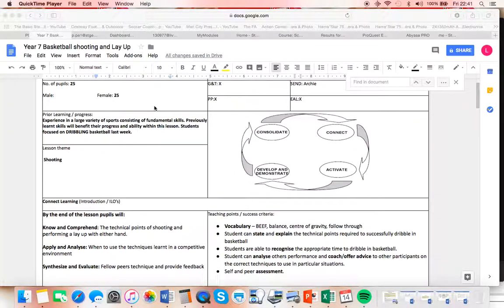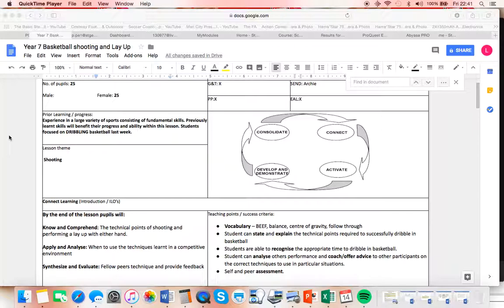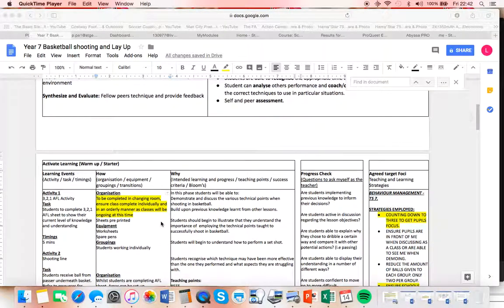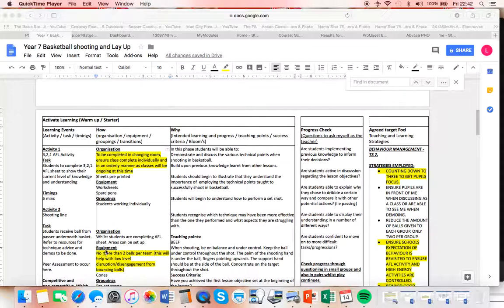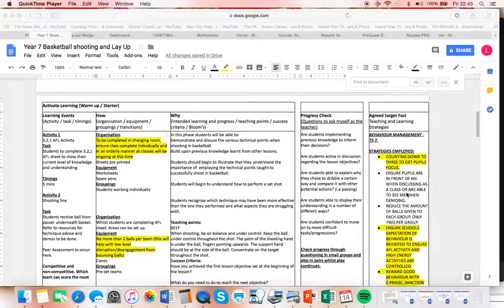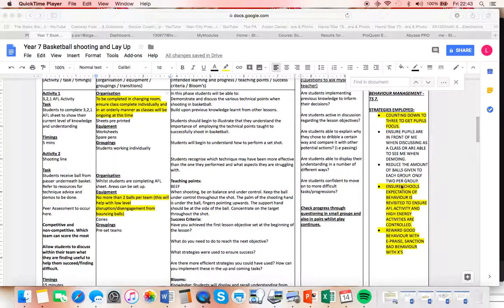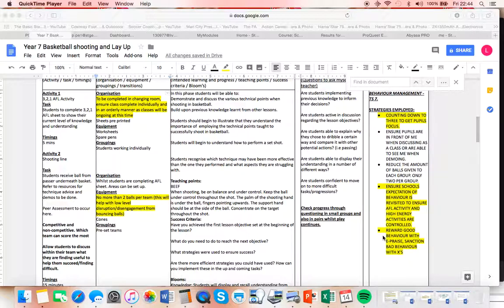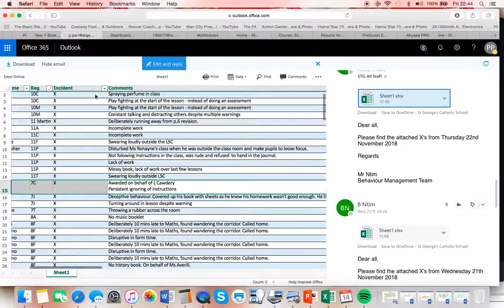TS1 Screen Recording